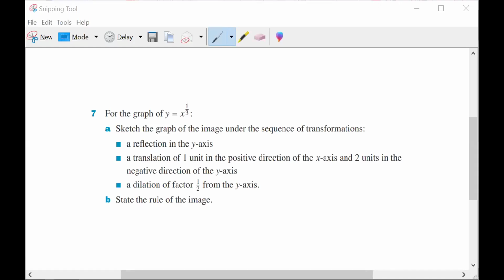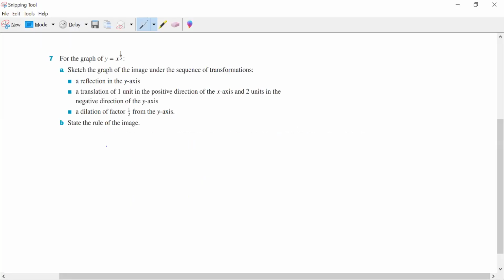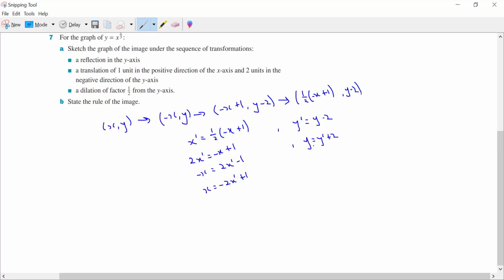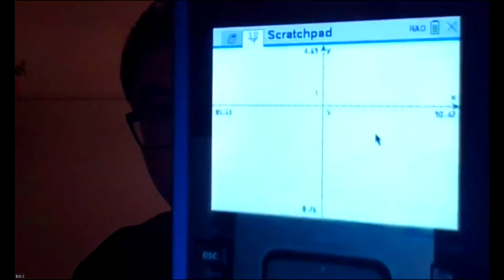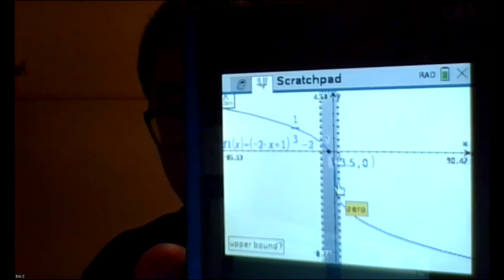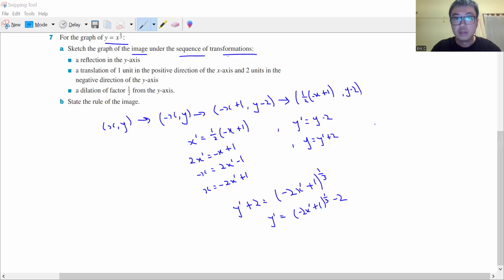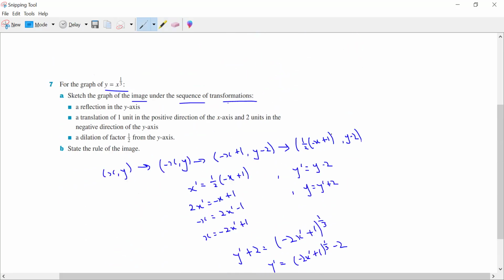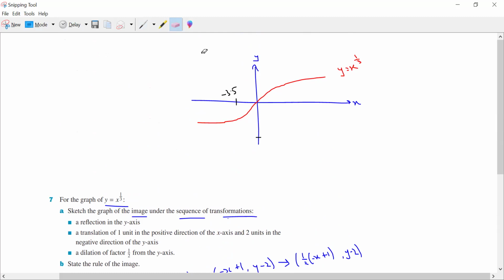TI Inspire CX II Calculator Tutorial (Cambridge MM34 Ex3D Q7) Transformation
Hi everyone,

This video will be going through using TI Inspire CX II calculator on transformation in Cambridge Maths Methods Ex3D Q7